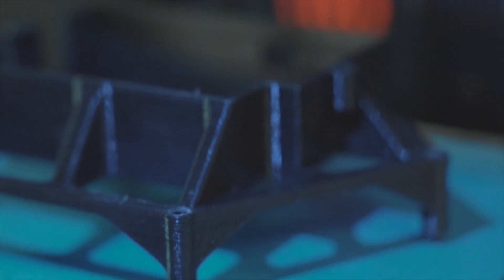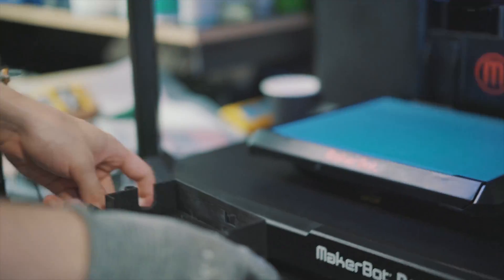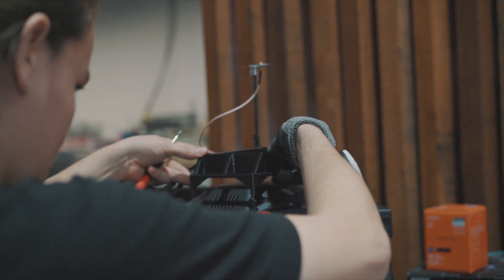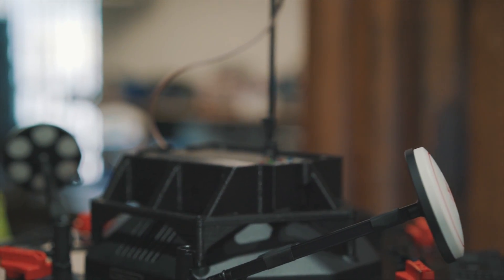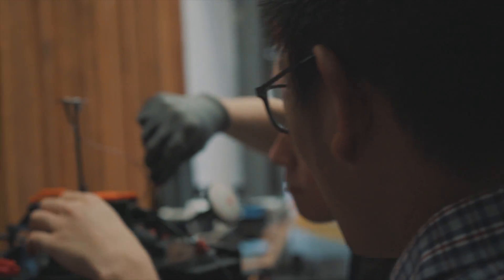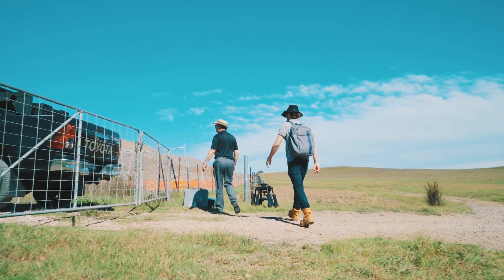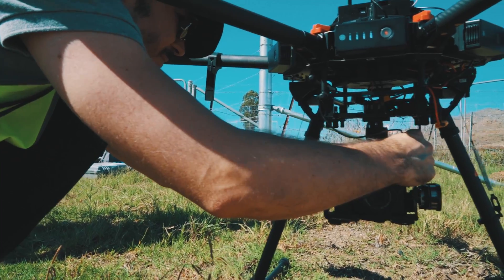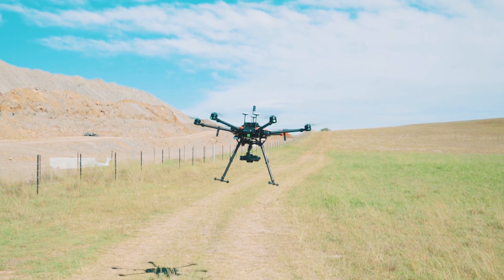Custom Drone Solutions: A PPK Mounting System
As Australia's leading provider of drone technologies and services, Sphere Drones has the resources and the know-how to deliver customised drone solutions for a specialised operation.

If you have a custom job in mind, our experienced, CASA qualified drone operators will guide you through a personalised consultation process.

In doing so, we will discover your unique needs and deliver a strategy to execute your operation with superior accuracy and professionalism.

The industrial design team here have created the Sphere Drones PPK mounting system. This custom 3D printed mount has been designed to safely and effectively house a PPK Camera Positioning System on a DJI Matrice 600 Pro, ensuring optimal performance in the field.

Mapping and surveying, agriculture and many other industries can take advantage of the many features of this Matrice 600 Pro integration. Users now have the ability to log and store centimetre-accurate, geotagged images in ultra-HD.

While our industry-leading drones have the capability to deliver high-quality photography, video and data, we can create a solution to fit your unique requirements, from aerial spraying to collecting water samples.

You’re only limited by your imagination, so talk to us today about how we can execute your specialised operation with our expertise and cutting-edge UAV technology.